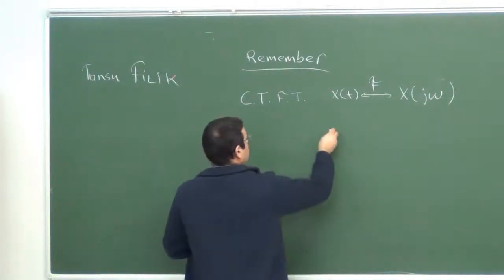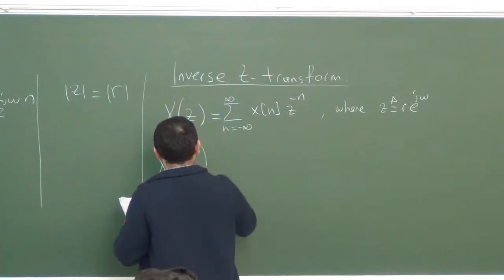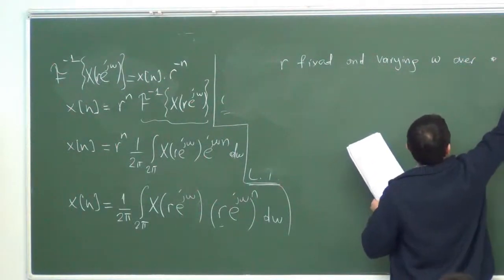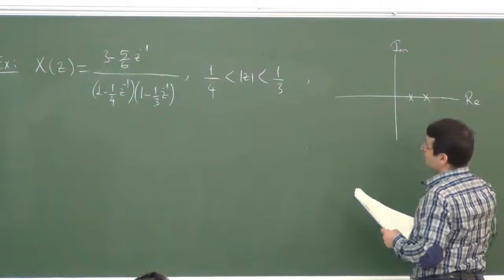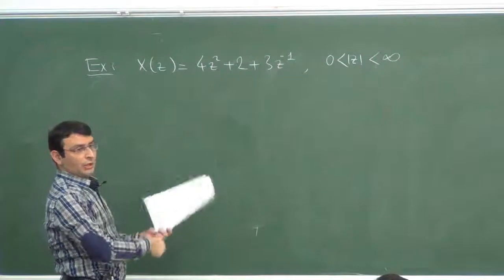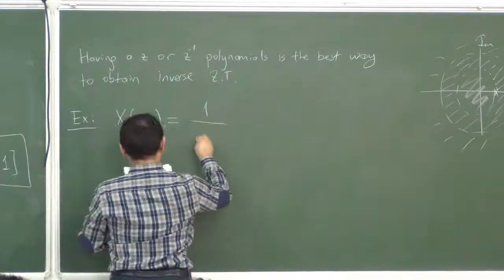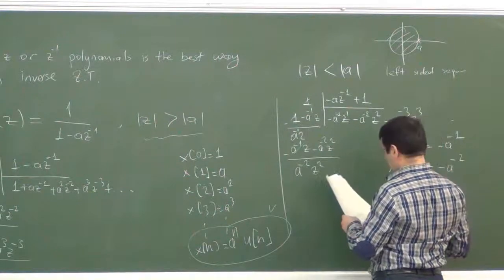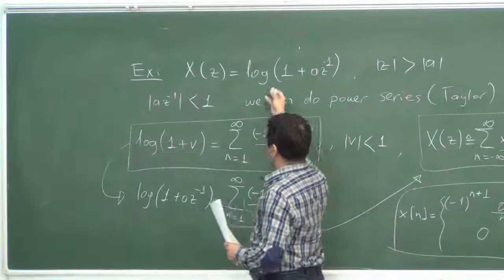EEM 305 2013 Lecture 36